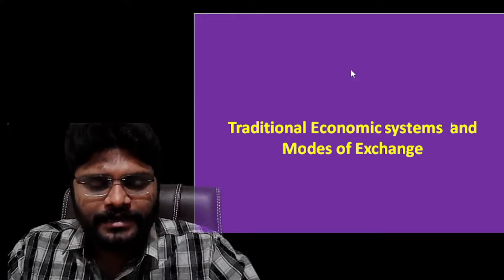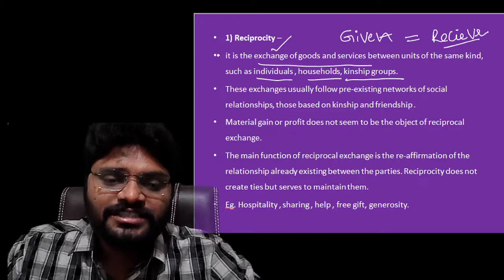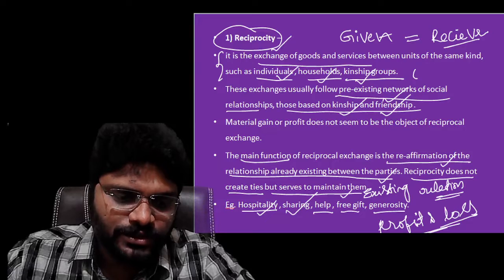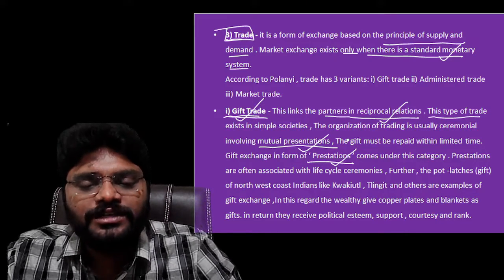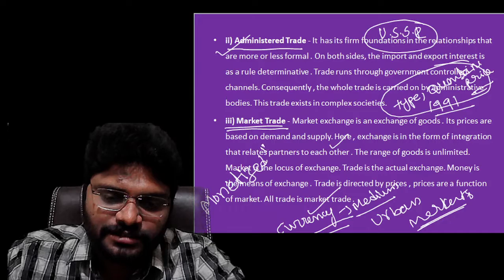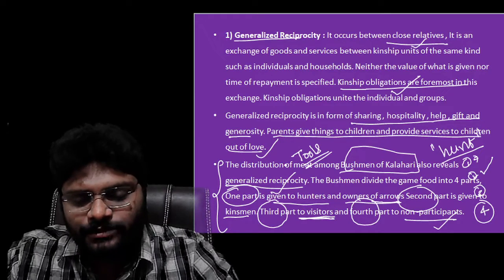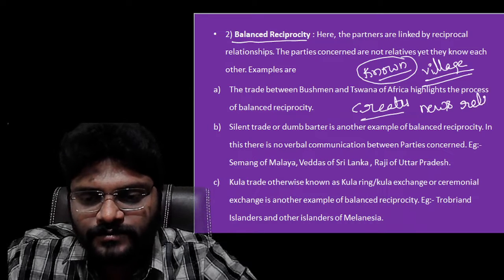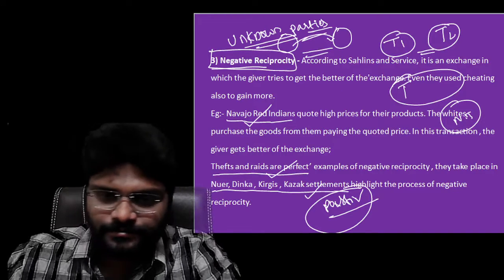Modes of Economic Exchange in Simple Societies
Vidhatha IAS , Hyderabad based prominent institution for IAS, IPS, IRS , IFS etc.. All faculties are having vast knowledge in their field. The faculties have been guiding thousands of aspirants in realizing their dream.